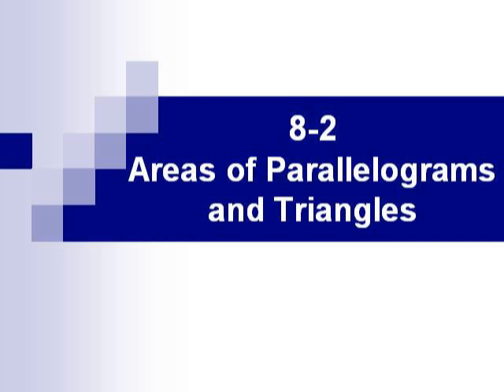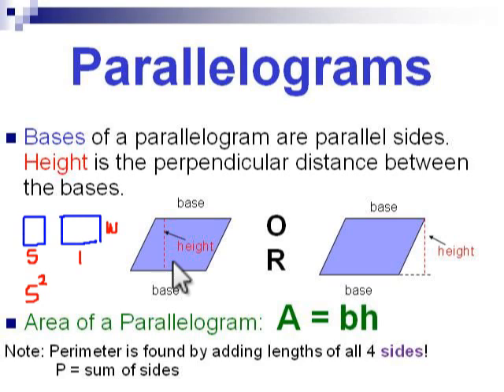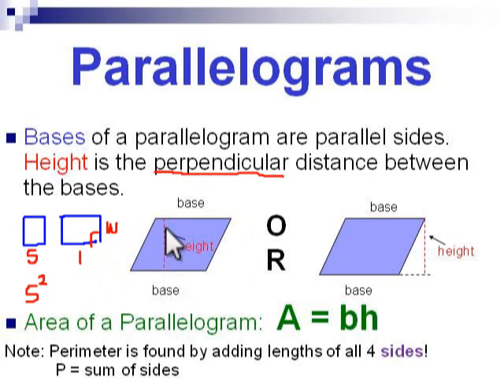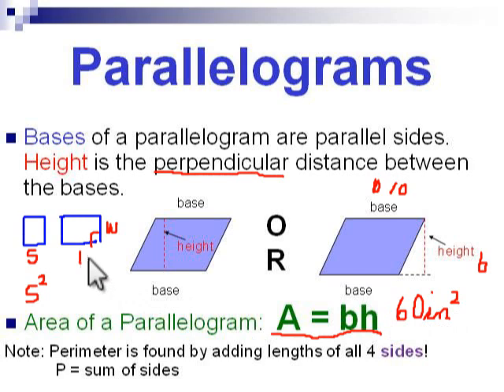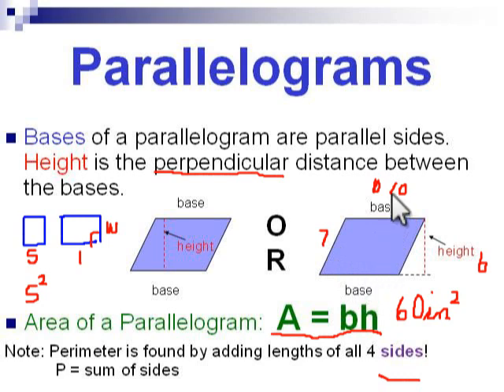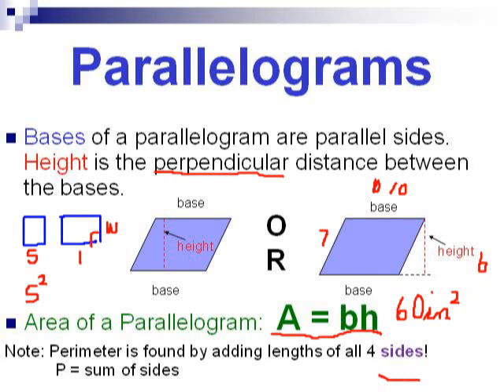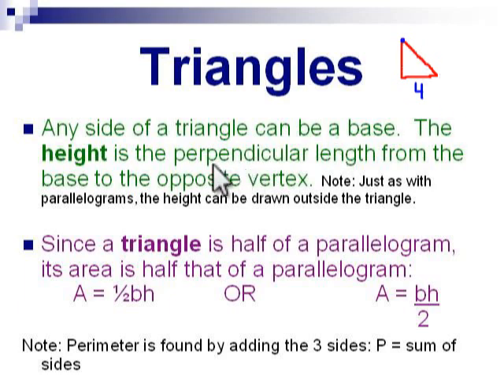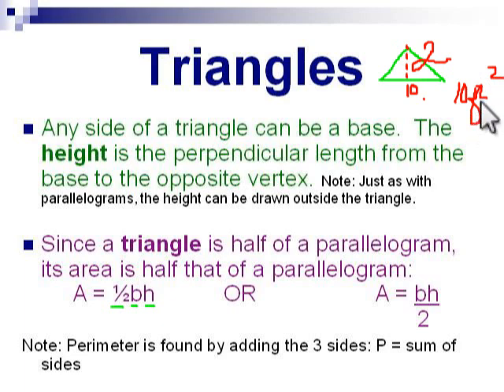lesson 8-2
Areas of Parallelograms and Triangles